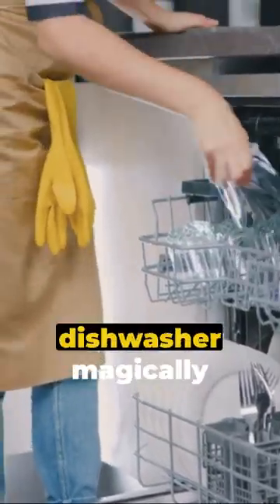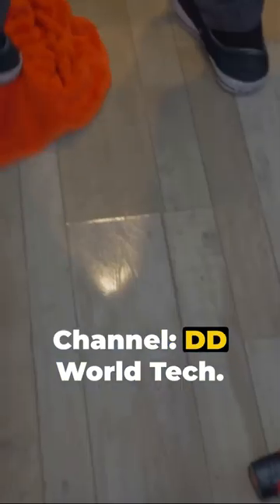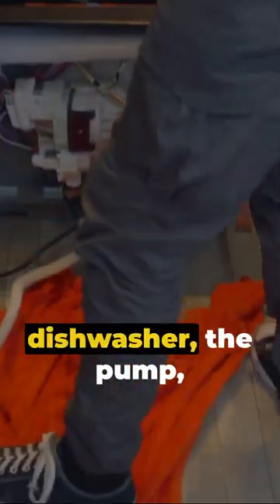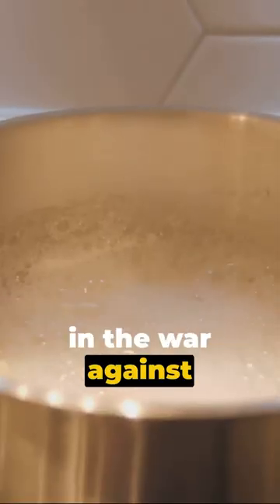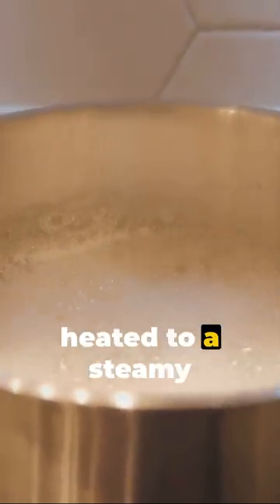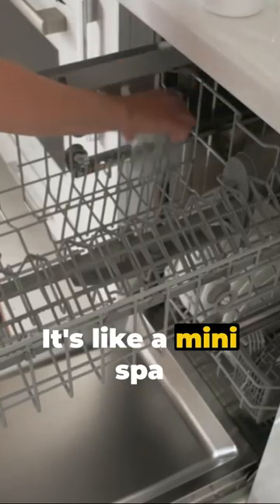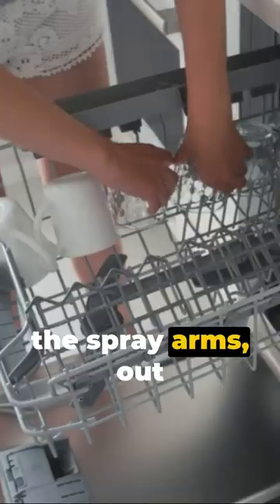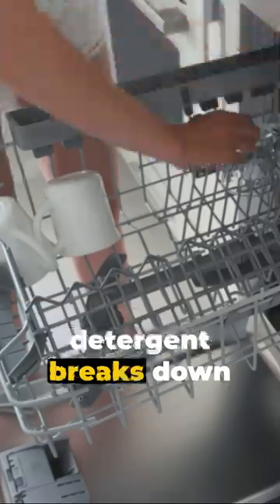How Dishwasher Work Inside techtips dishwashers futuretech shortvideo tech2024 #2024